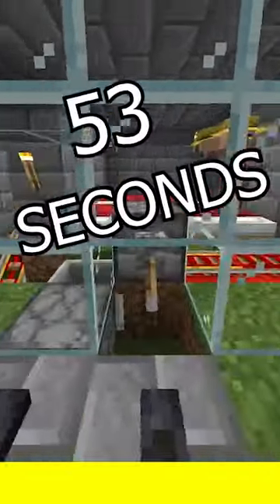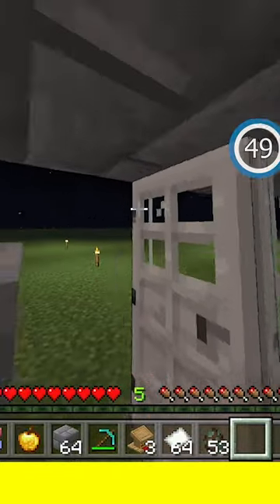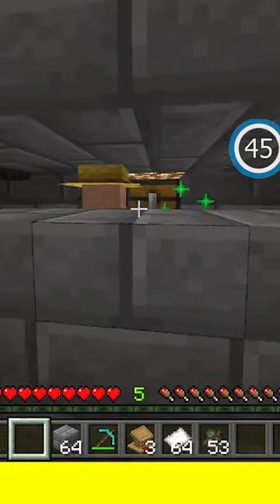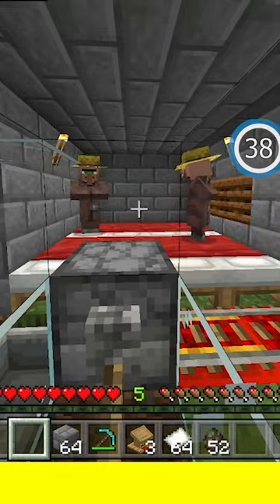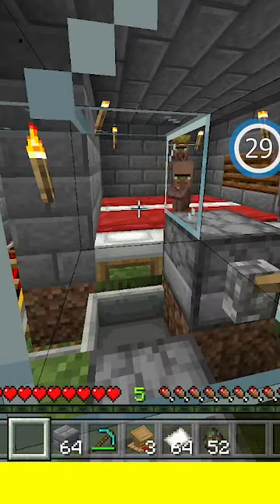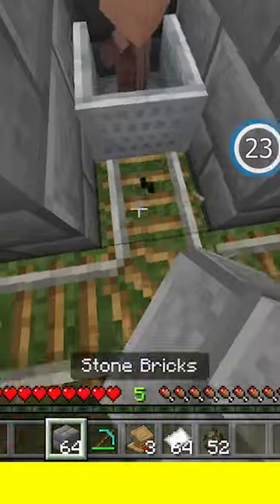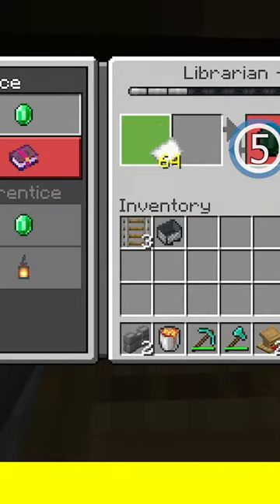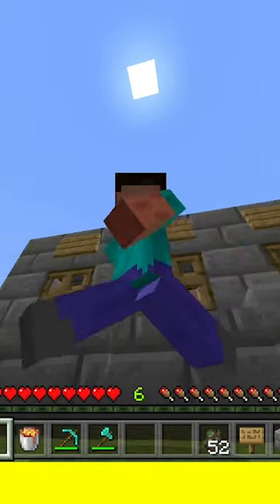The BEST way to trade with villagers in Minecraft in 53 seconds